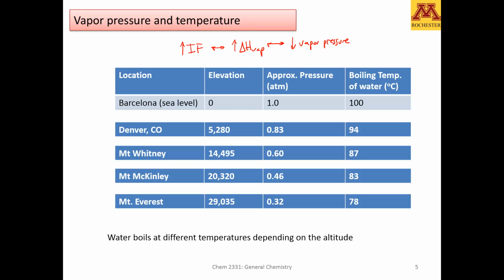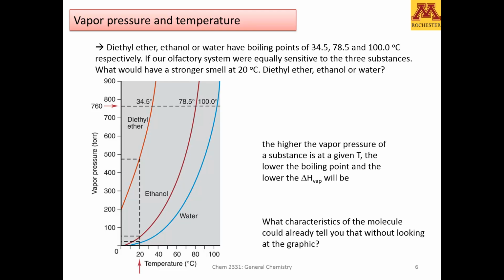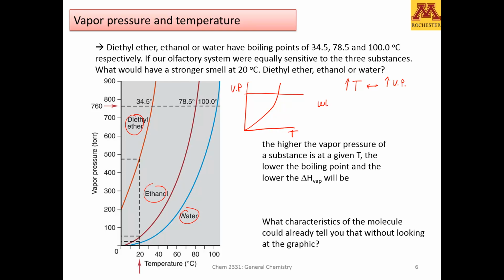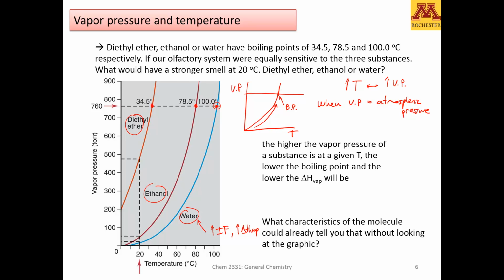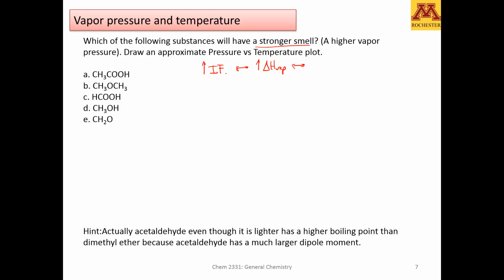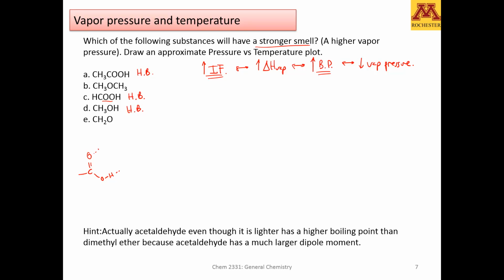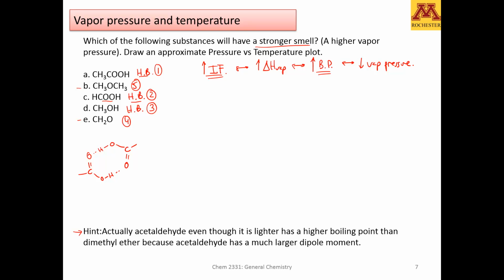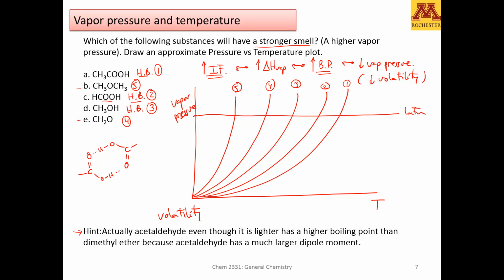GenChem1: M10-D3 Vapor pressure and temperature